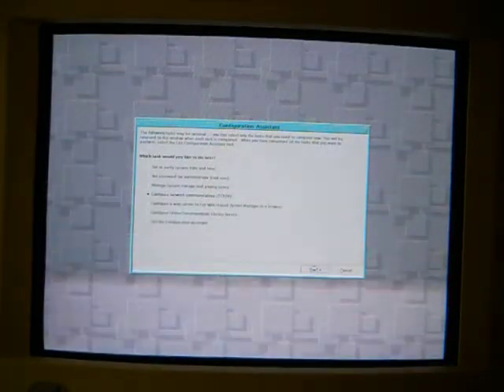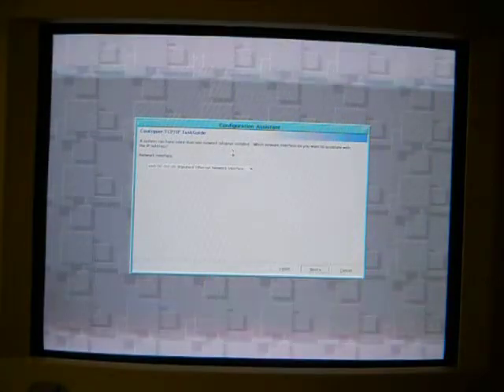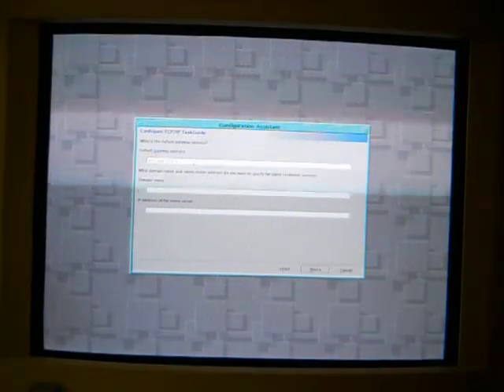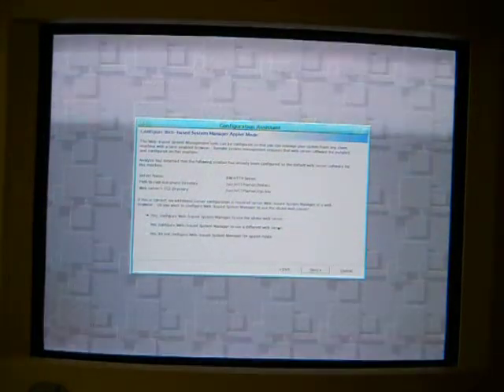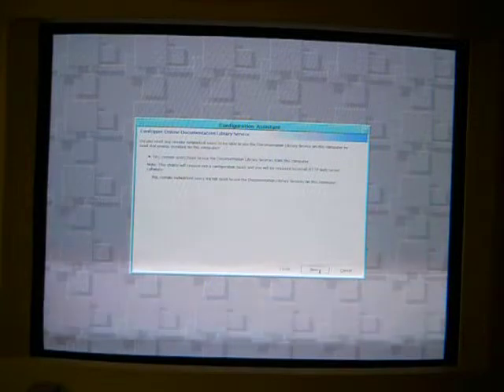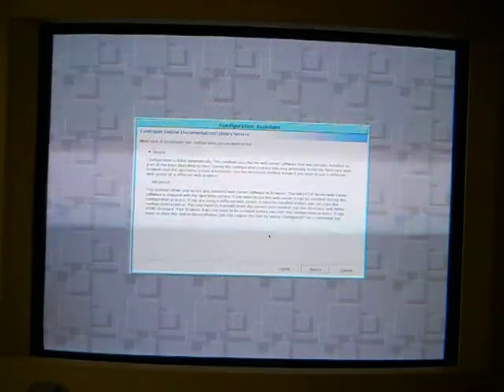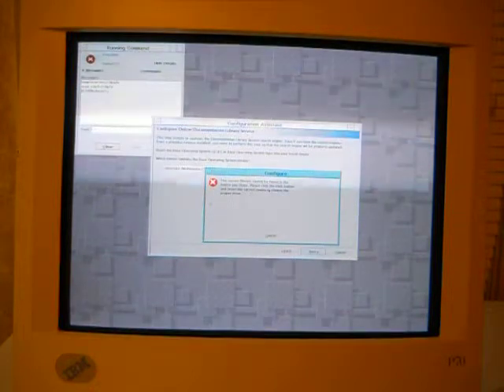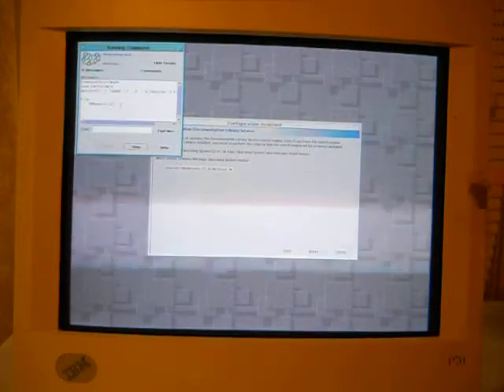IBM RS6000 #10 - AIX 5.1 Graphical Install Part 4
This is a video in my series on the IBM RS/6000.